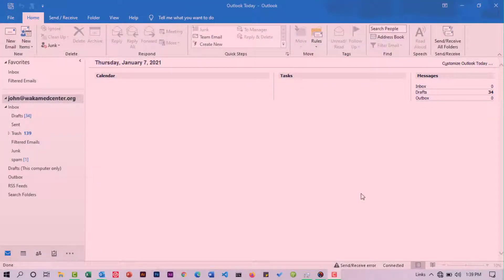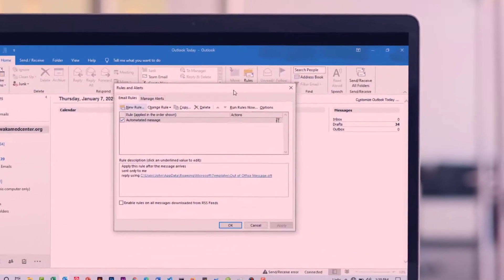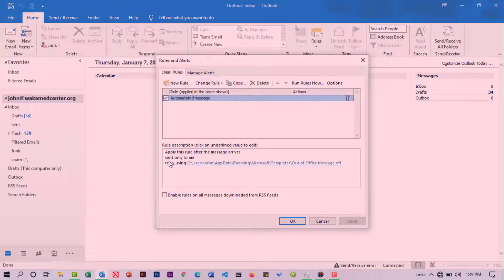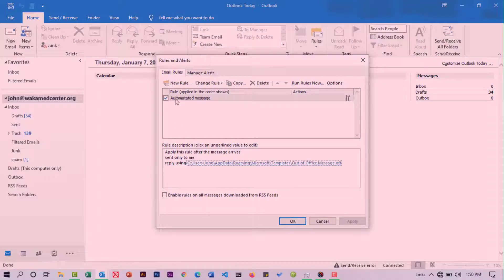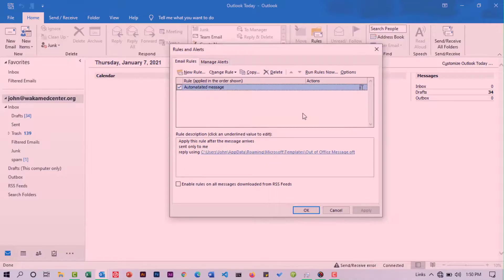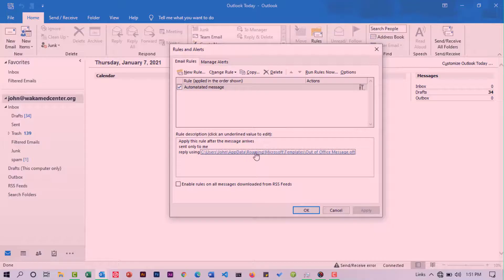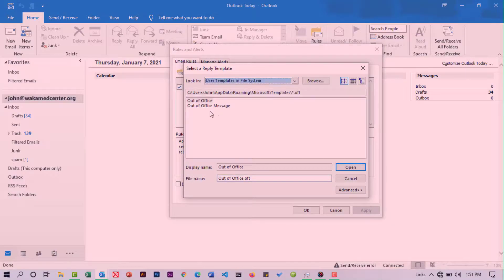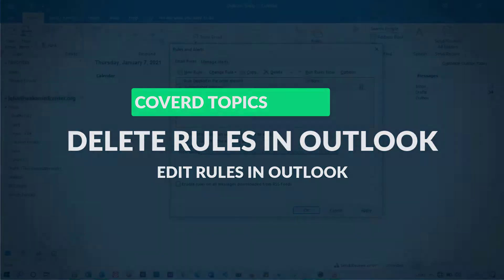HOW TO DELETE RULES IN OUTLOOK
HELLO viewers in this video i will show you how you can delete rules created in Outlook, step by step.

Gettoknowit
GetToKnowIt